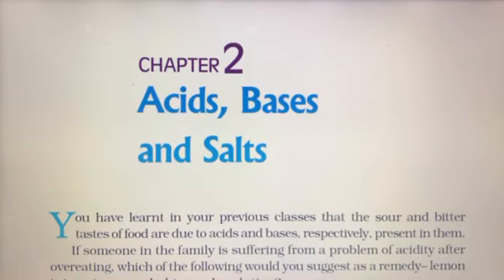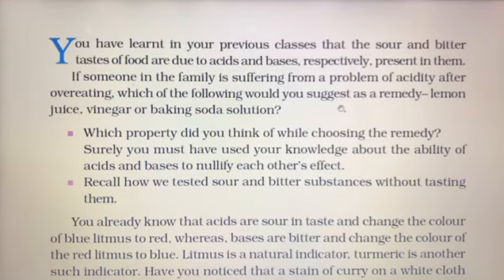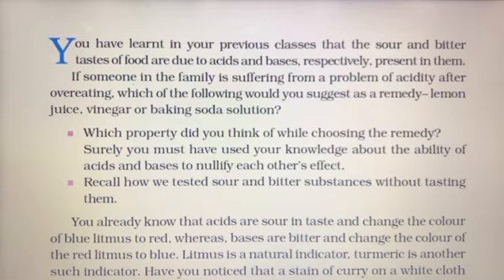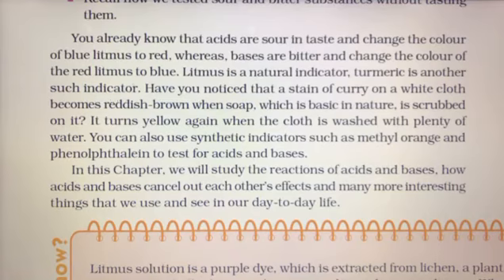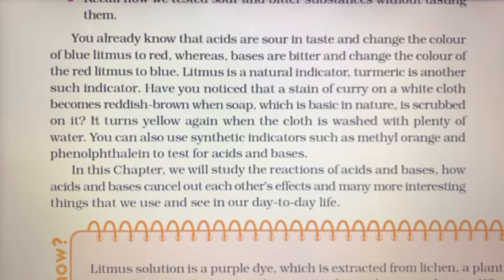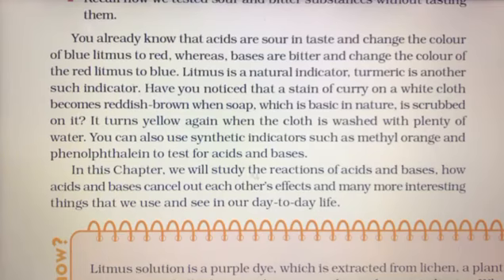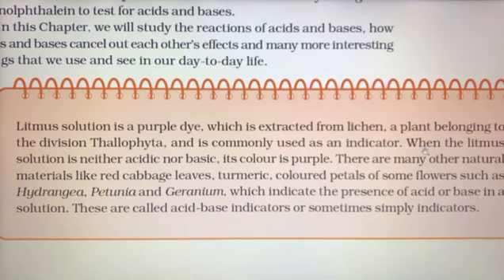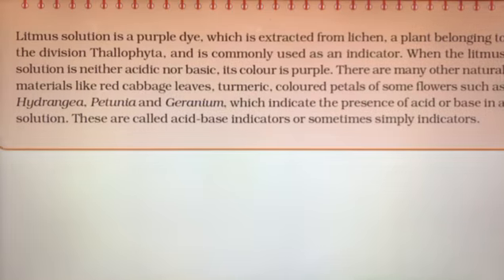Class X#Chemistry#Chapter 2#Part 1